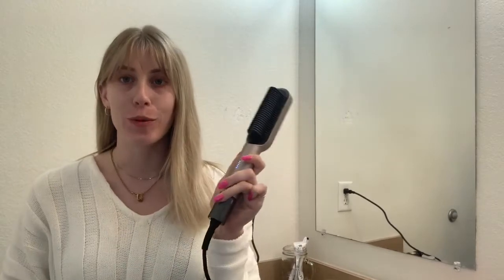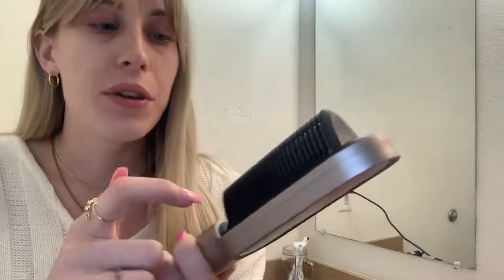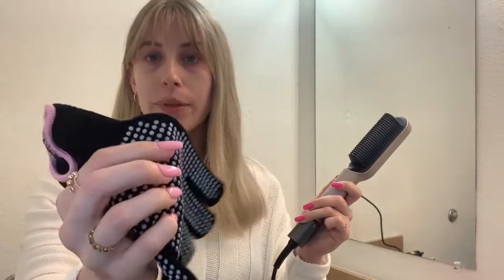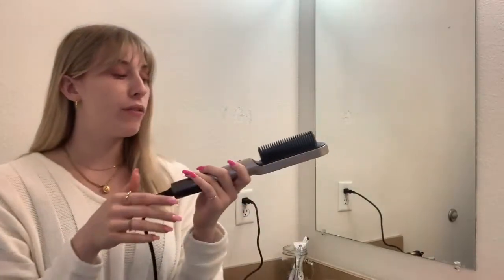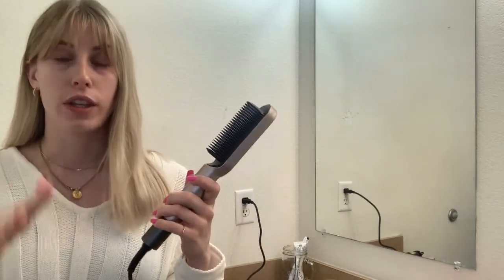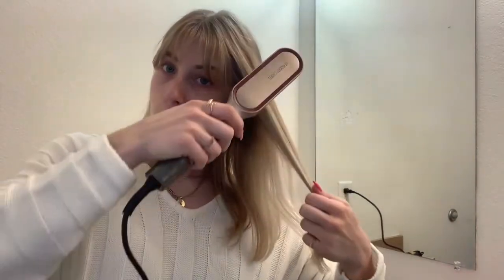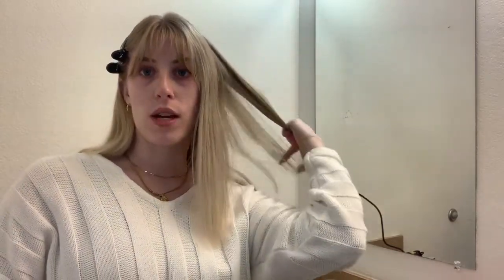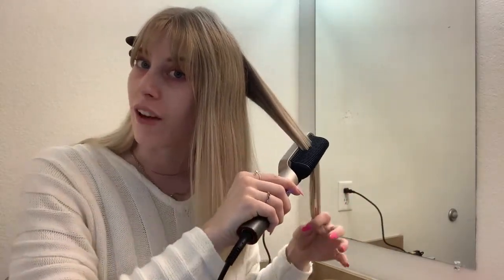KSKIN hair straightener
It has 25 comb teeth design is equivalent to 24 electric hair straightener work at the same time.Let you quickly finish styling without pulling your hair.